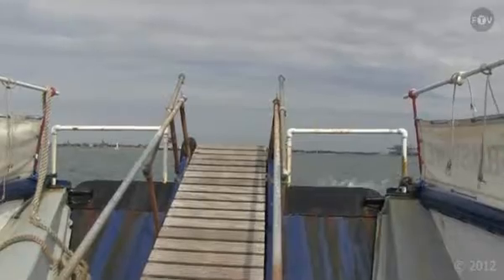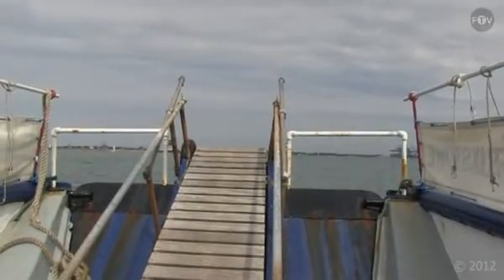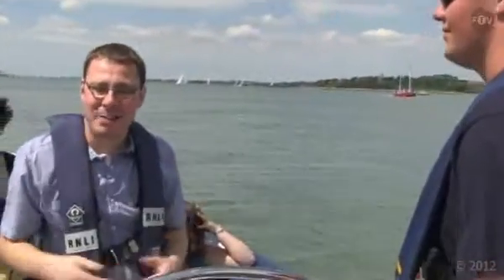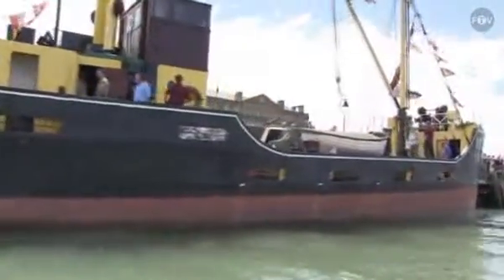Harwich Sea Festival 2012